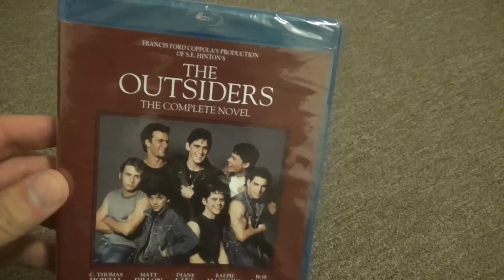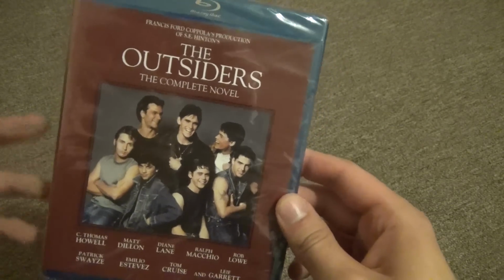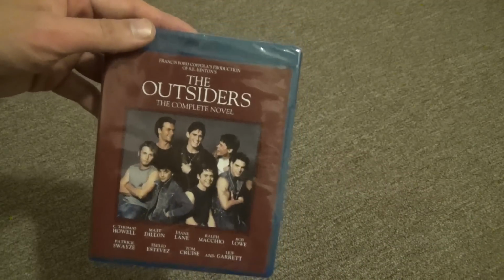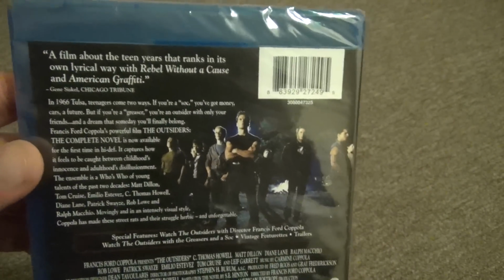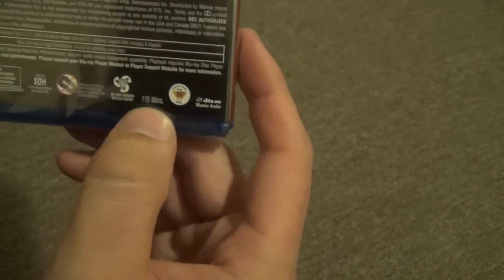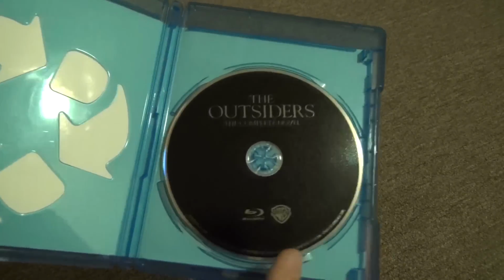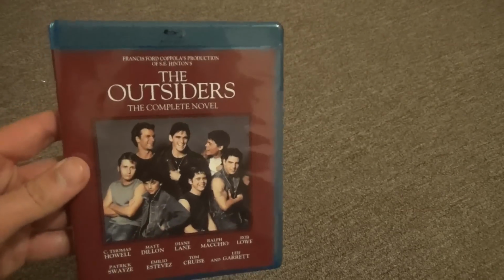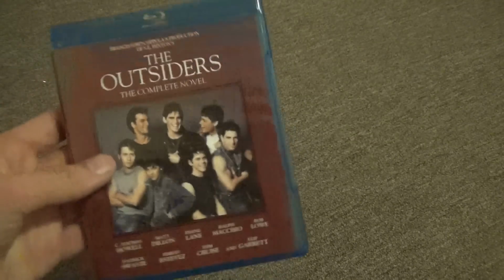The Outsiders: The Complete Novel Blu-Ray Unboxing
Every so often, and by every so often I mean rarely, I find a good title in the dump bins at Walmart. This was a rare occasion when I found The Outsiders in the Walmart $7.88 dump bin, and this was a title I've kind of had my eye on for a while but just didn't feel like I needed it for a more expensive price online. So here's an unboxing of The Outsiders on Blu-Ray that I got from Walmart.